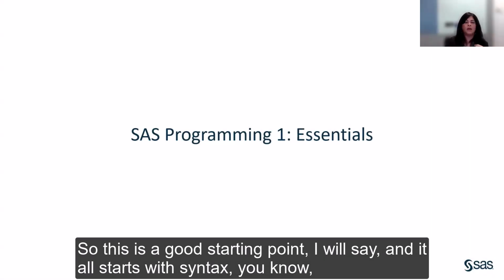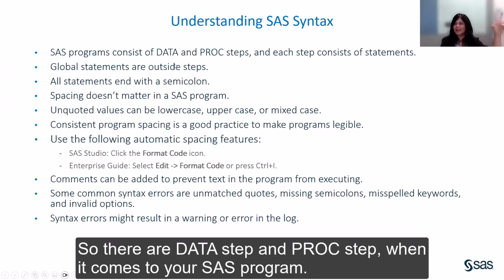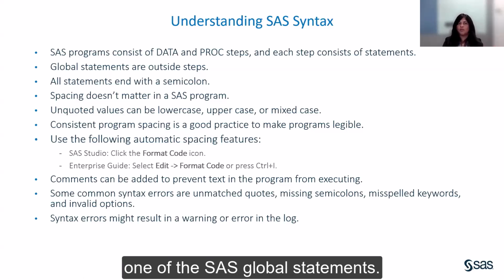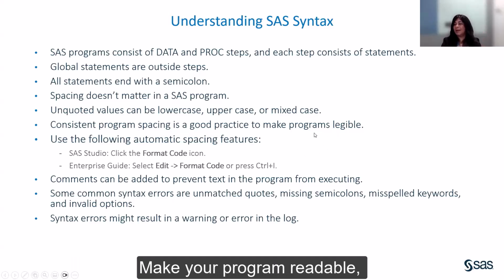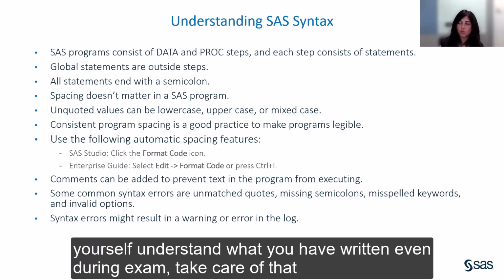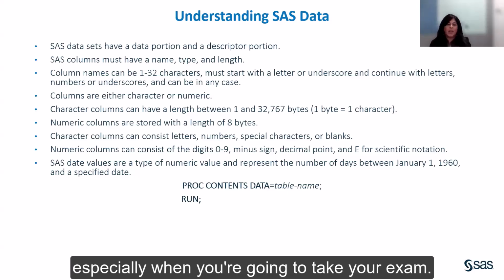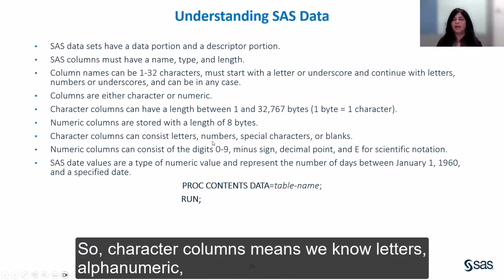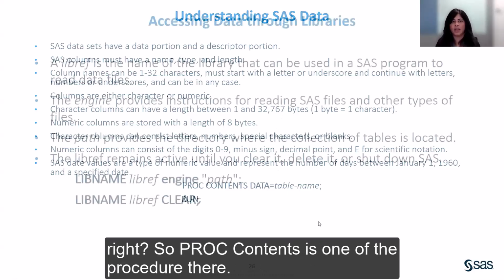Quick Review of SAS Syntax Fundamentals for Certification | Base Cert. Overview Ep 4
Preparing for the SAS Base Certification? This episode is your quick win. In Episode 4 of the SAS Series, Shubhada walks through a focused review of SAS syntax fundamentals, breaking down key concepts every candidate must understand.
Designed for efficiency and clarity, this session helps professionals and students reinforce core programming logic and exam‑relevant syntax. A must‑watch refresher before tackling certification exams or real‑world SAS projects.